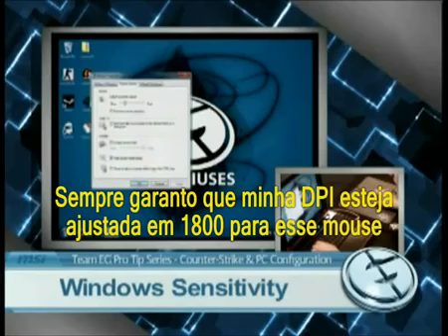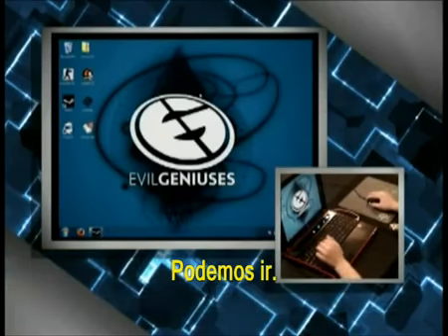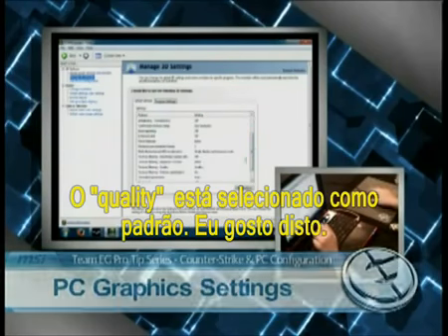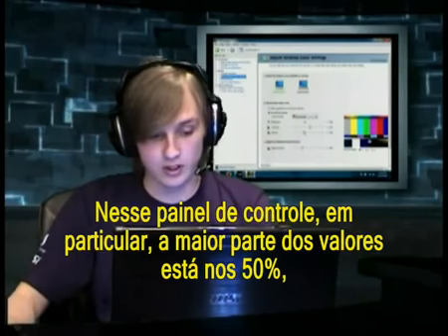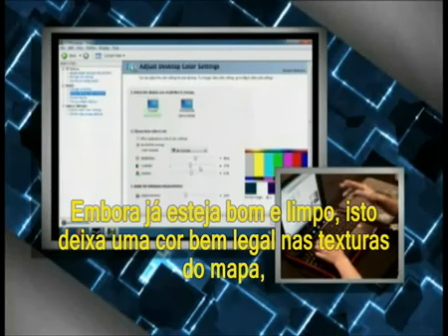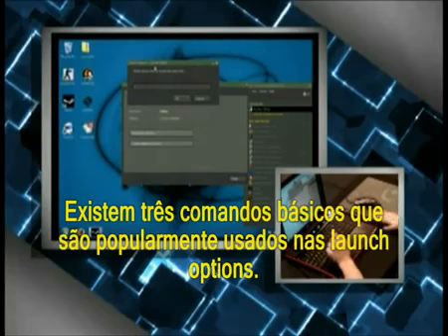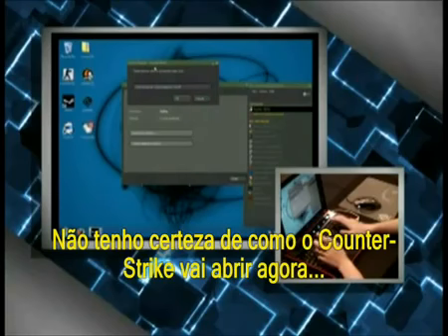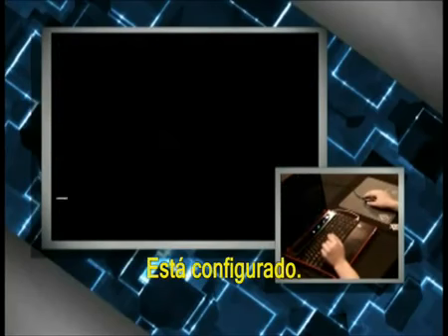n0thing Config Guide Pt. 1 oferecido por MSI (Legendado)